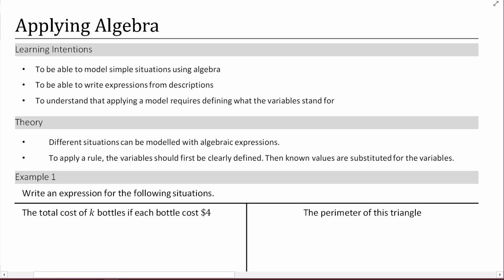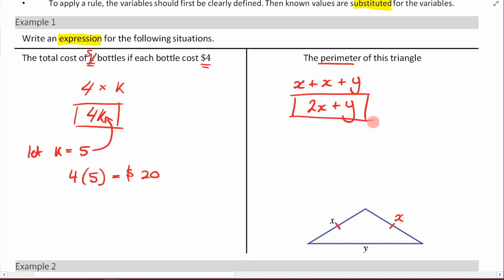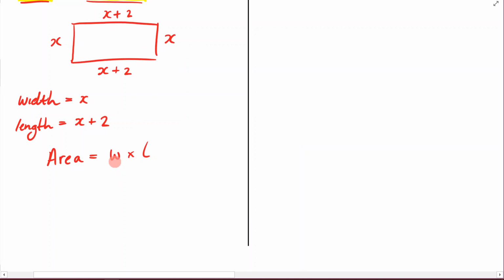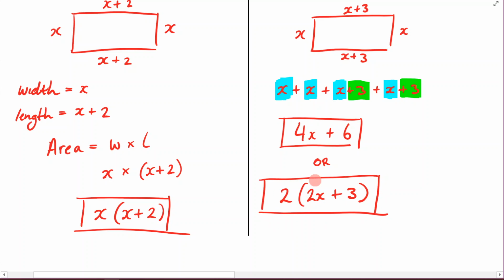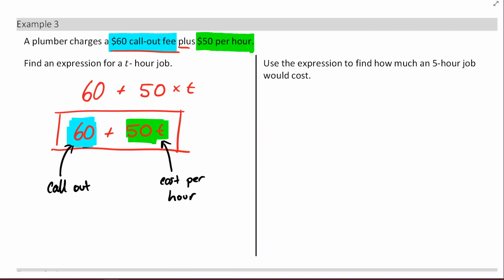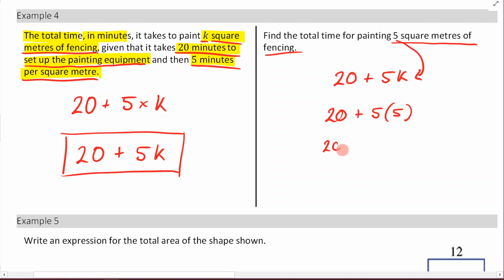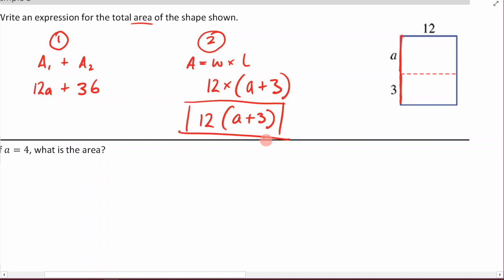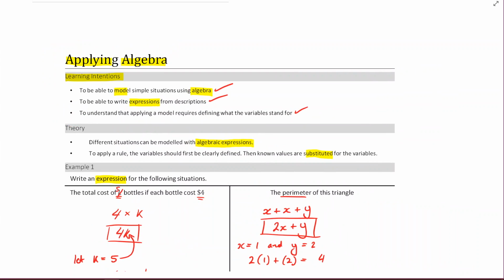7 - Applying Algebra - 5I - Year 8